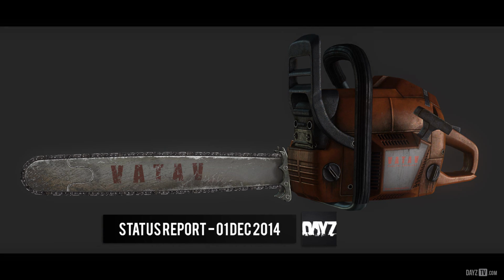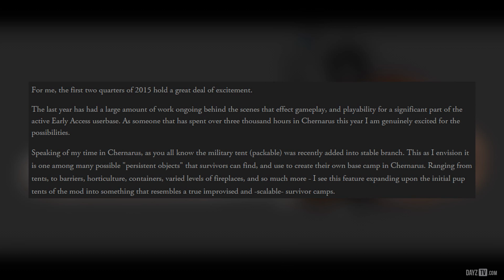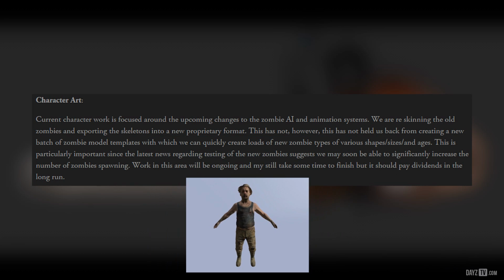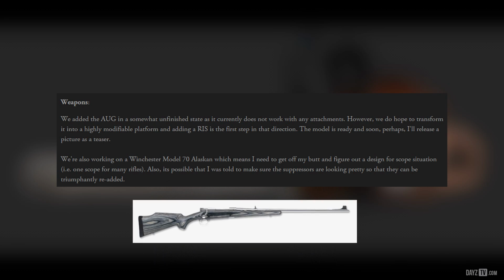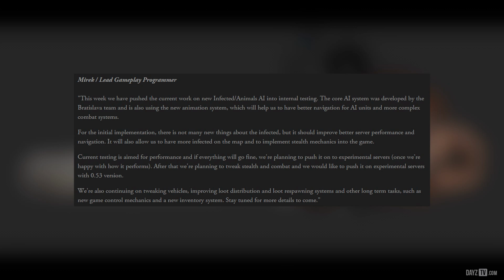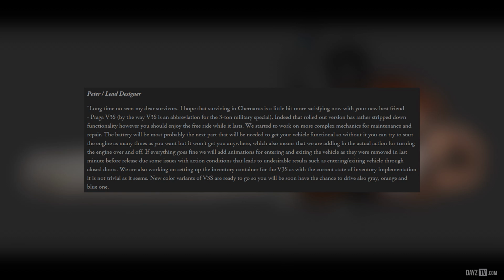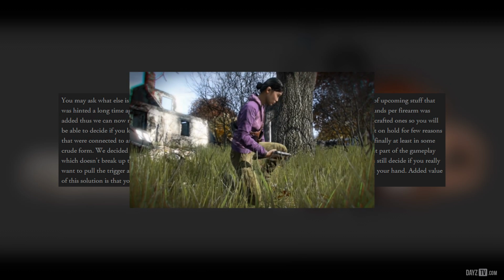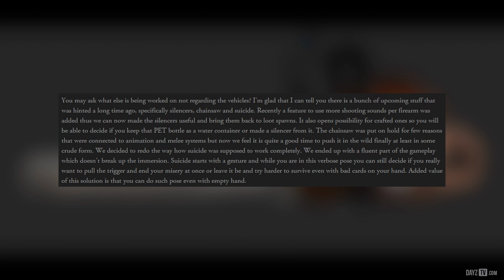DayZ Status Report Highlight ~ 01 DEC 2014 - Chainsaw, New Zombie AI & Suicide!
I recommend everyone to read through the Report themselves if you have the time.